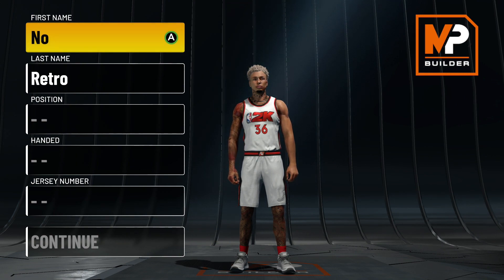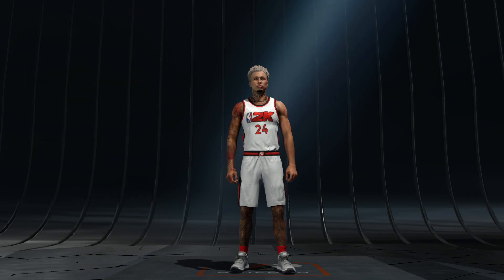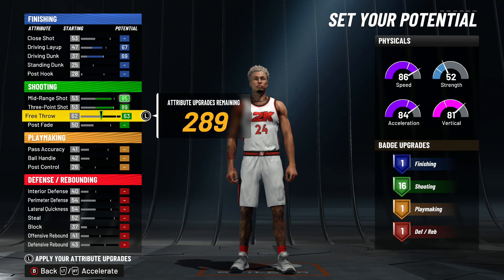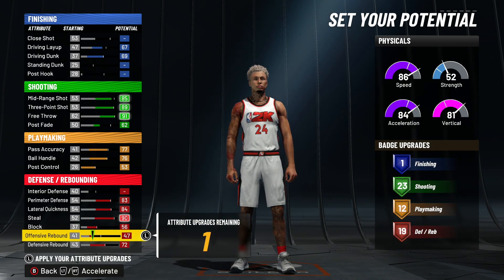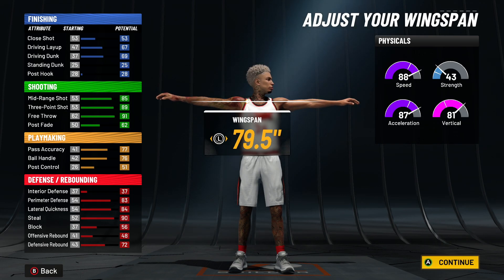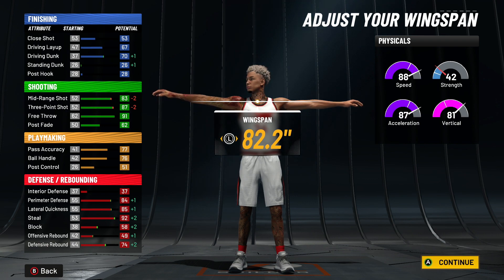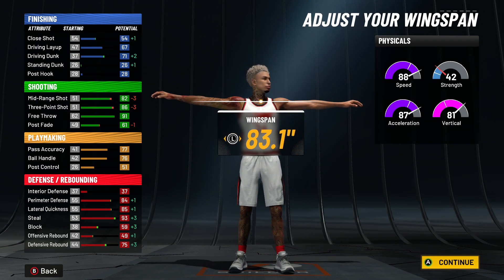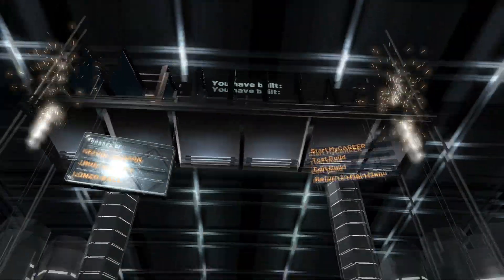BEST 3&D POINT BUILD IS A STRAP GOD ON NBA 2K22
THIS 3 & D POINT BUILD IS A 6'3 DEMON THAT CAN SPLASH AND LOCK UP PGS ON NBA 2K22! THIS BUILD IS MADE WITH THE NEW PIE CHART ON NBA2K22.

duke dennis, joe knows, gman, agent 00, imdavisss, ishowspeed, and steezo are a people are all insanely great YouTubers for nba 2k22 who I hope I can replicate my channel after!